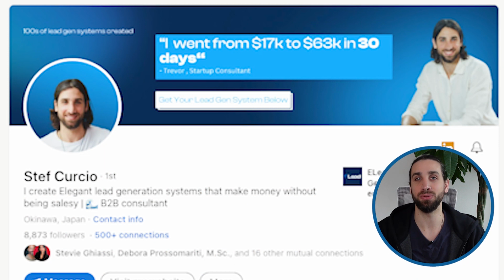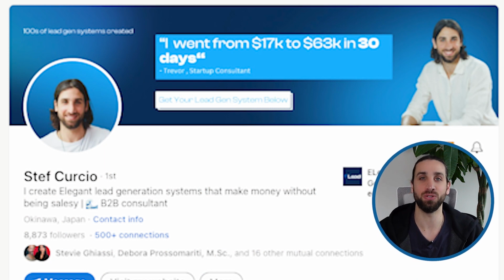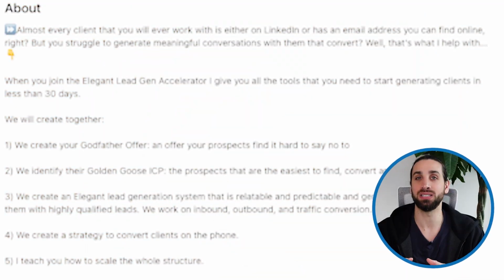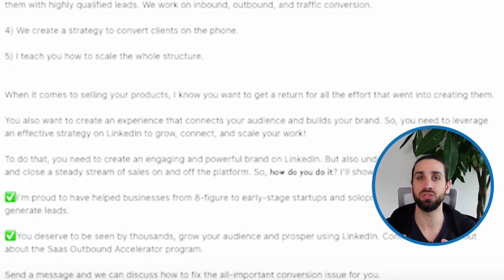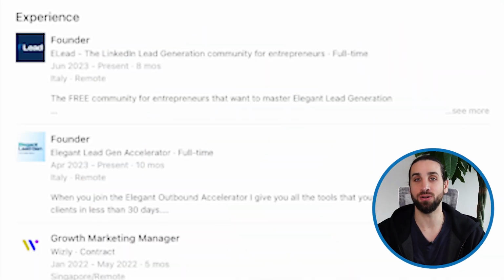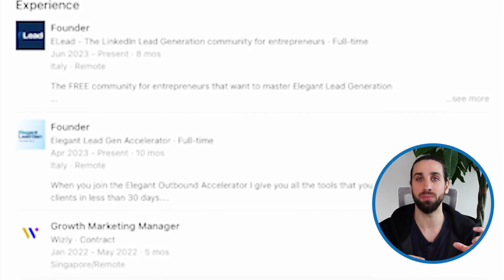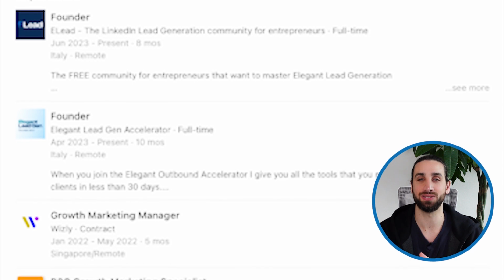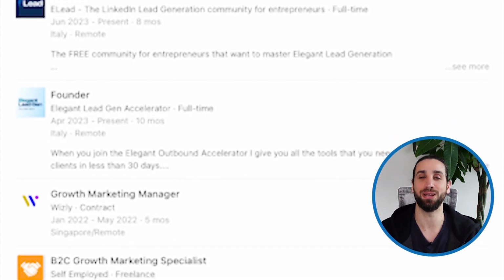How to turn Your LinkedIn Profile Into a Lead Generation Machine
🌟 Unlock the Power of Your LinkedIn Profile 🌟

In this insightful video, learn how to optimize your LinkedIn profile and transform it into a high-performing lead-generation machine. This guide is essential for professionals in lead generation, sales, and marketing roles, as well as consultants and business owners looking to leverage LinkedIn for substantial business growth.

🔥 What's Inside:

Profile Optimization Secrets: Discover the key strategies to make your LinkedIn profile stand out and attract high-quality leads.

Step-by-Step Guide: Follow a detailed walkthrough on enhancing every aspect of your profile for maximum impact.

Proven Techniques: Learn from real-life examples and test methods that have helped others succeed in lead generation on LinkedIn.

👉 Free Lead Generation Training: Take your LinkedIn profile to the next level! Access my FREE training on effective LinkedIn lead generation